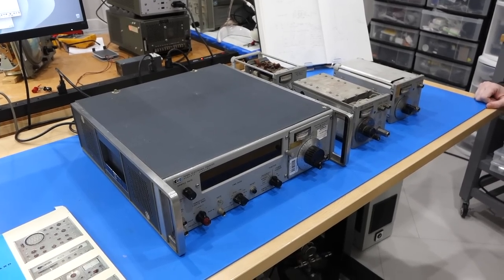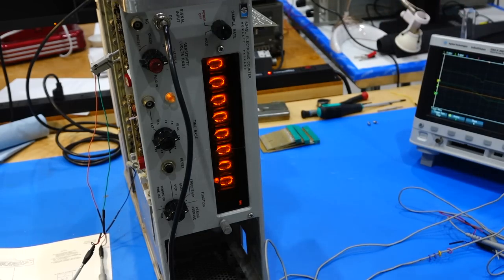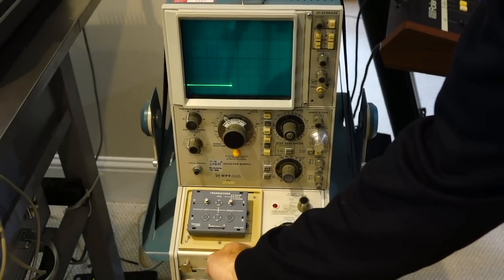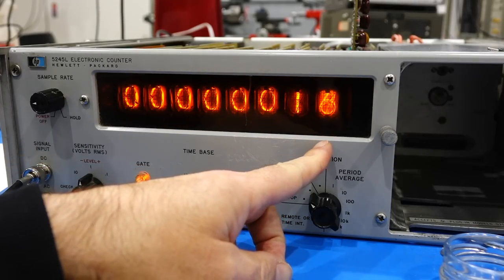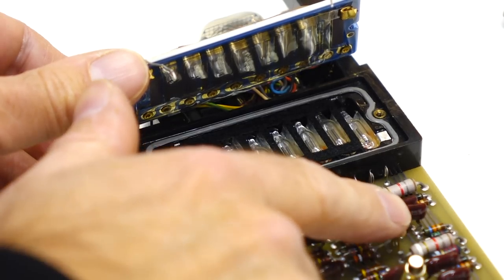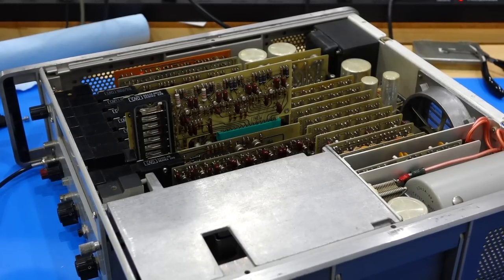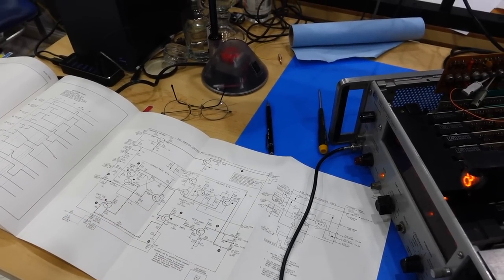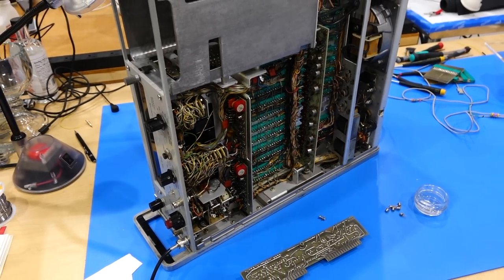HP 5245L Nixie Counter - Part 2: Repairing the king of Nixie frequency meters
We continue repairing our very broken HP 5245L, and hit some really subtle bugs in this amazing all-transistor machine. Opening the Nixie decoder to reveal its many neons and photo-resistor tree is a special treat.

Stuff that supports the channel:
- Amazon links for the tools I use in the lab (supports the channel if you buy from there)

00:00 Summary of previous episode
01:16 Board A21 gate signal repair
04:10 Why is it still not counting?
06:31 Board A17 fast counter repair
11:19 Still not counting right
12:28 Board A15 counter/display explanation
14:20 Taking apart the Nixie decoder
16:25 Board A15 counter neon bulb debug
19:22 Reset issue discovery
20:48 Nixie decoder reassembly and test
21:56 Board A23 reset debug
23:39 Reset fault cured
25:48 Repaired!